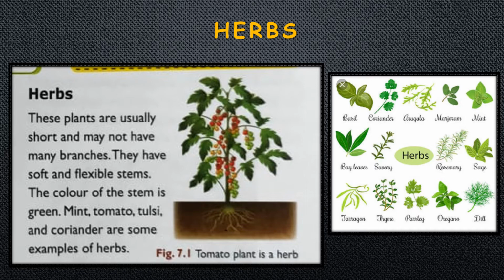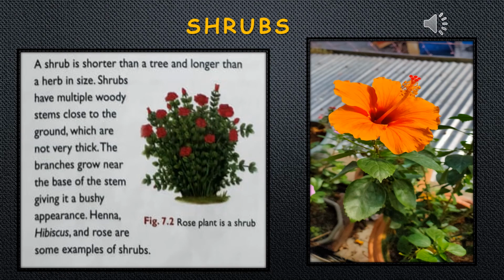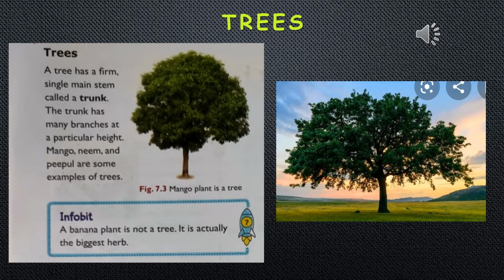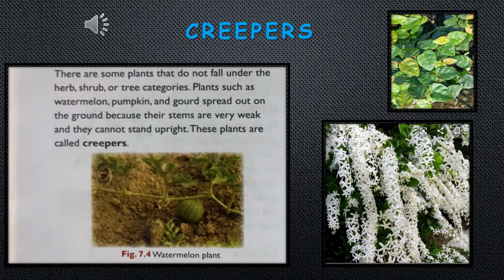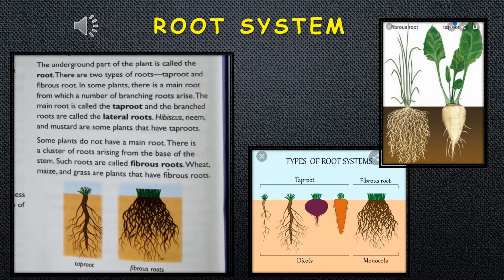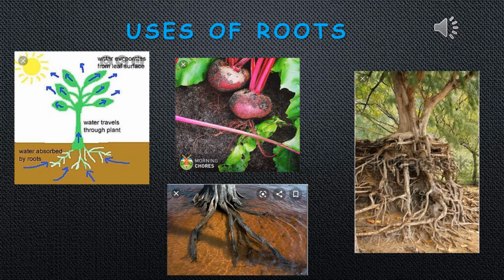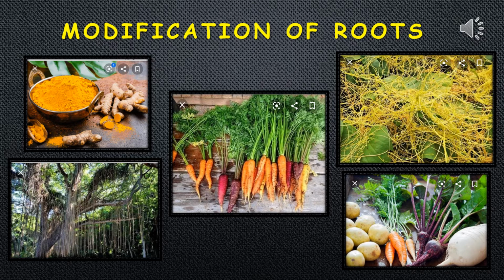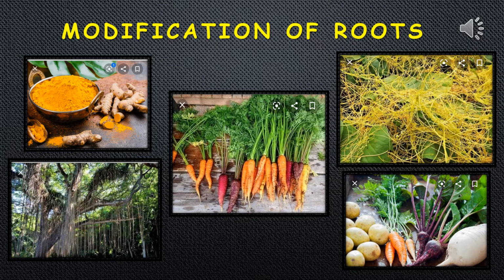GETTING TO KNOW PLANTS (PART-1)